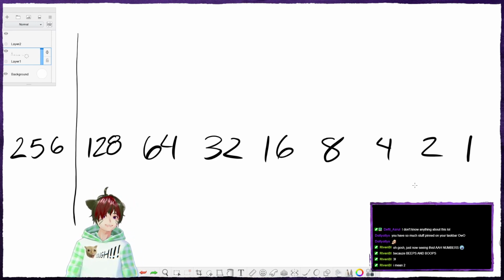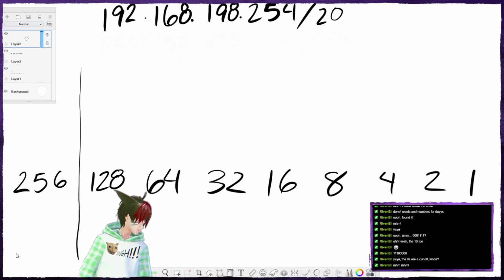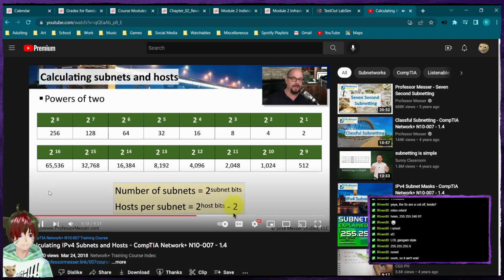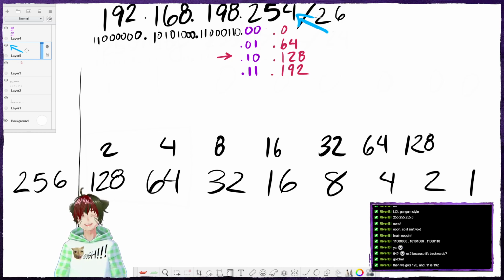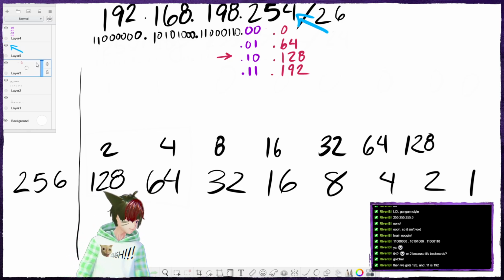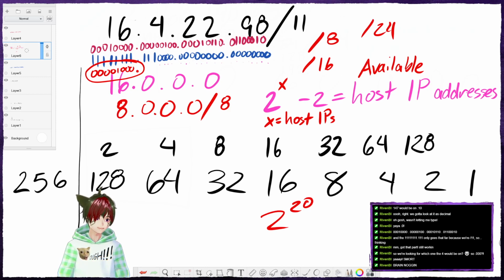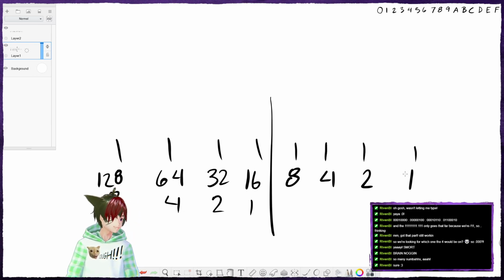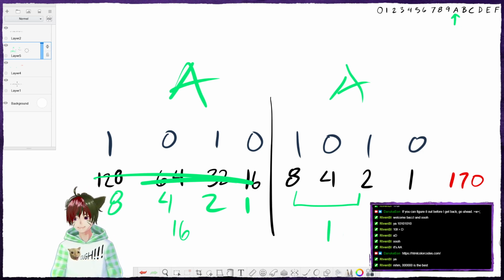Highlight: Studying - Let's Put Together a Network!